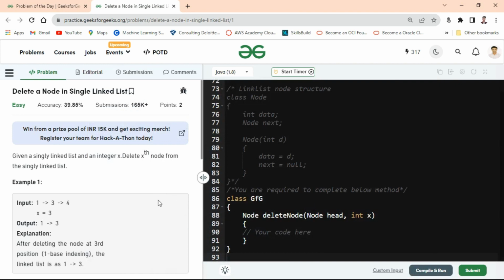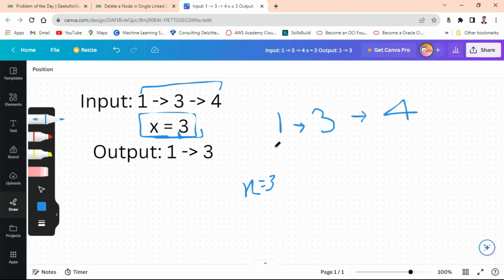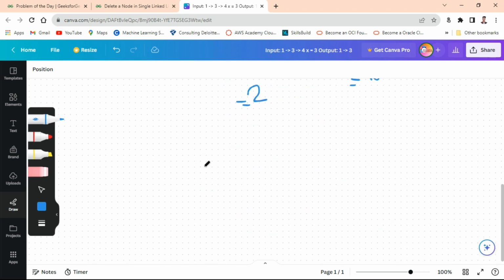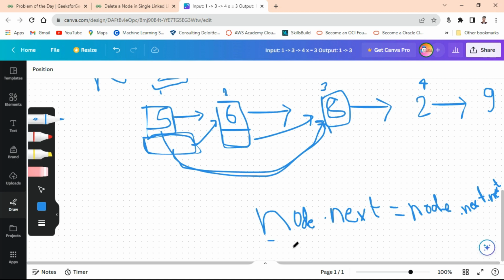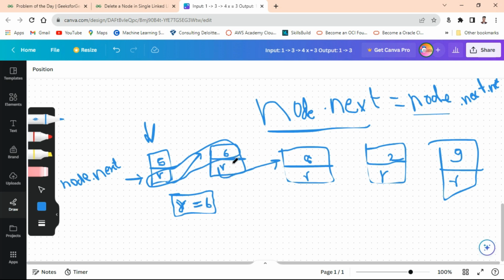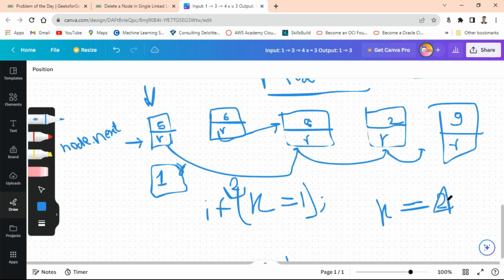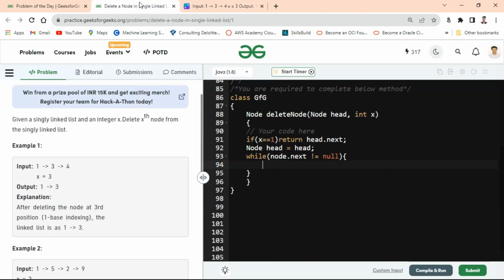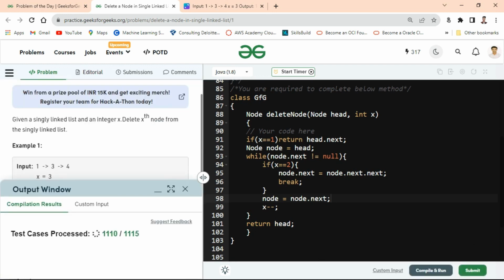Delete a Node in Single Linked List | JAVA | GFG POTD | Java Solution | Apna Coding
Hello Friends, I love coding. That's why I have created this channel for our improvment Coding skill. If you have better solution so definatly share with us.
I want ask a question. What should be improvment is required and other you can suggest me. Thank you
Description:
In the realm of data structures and algorithms, linked lists stand as a foundational concept, and among them, singly linked lists hold a significant place. This Java solution serves as a guiding light to navigate the intricate process of deleting a node within a singly linked list. By unraveling the complexities of pointer manipulation and careful data management, this tutorial equips you with the knowledge to elegantly handle node deletion scenarios, a vital skill for any programmer.

Linked lists are an ingenious data structure that allow for dynamic data storage, unlike arrays which have a fixed size. A singly linked list comprises nodes, each consisting of a value and a reference pointing to the next node in the sequence. Altering this sequence while deleting a node requires precision and careful consideration of various scenarios.

The Anatomy of Node Deletion:
Deleting a node involves more than just removing it from the list. To ensure the list's integrity, the pointers of the previous node and the subsequent node must be correctly reconfigured. The process takes on different dimensions depending on whether the node to be deleted is the head, a middle node, or the tail.

1. Deleting the Head Node:
When the target node is the head, a direct approach can be employed. The pointer to the head node is updated to point to the second node, effectively severing the link to the original head. This simple maneuver effectively removes the node from the list.

2. Deleting a Middle Node:
Deleting a node that is not the head requires pinpointing its predecessor. The predecessor node's next pointer is then redirected to skip the node to be deleted and instead point to the subsequent node. This operation effectively bridges the gap created by the removal, maintaining the list's continuity.

3. Deleting the Tail Node:
Handling the deletion of the tail node necessitates traversing the list to identify the penultimate node (the node just before the tail). The next pointer of the penultimate node is then adjusted to null, finalizing the removal while preserving the overall structure.

Corner Cases and Edge Scenarios:
The solution goes beyond the basics to address various edge cases that can arise during node deletion. For instance, if the target node to be deleted is not found in the list, an appropriate message or action is provided to handle this situation gracefully. Furthermore, the solution considers scenarios where the list is empty or contains just a single node.

Empowering Java Code:
Accompanying the comprehensive explanation is a robust Java implementation that brings the concept to life. The provided code is carefully crafted to ensure clarity and effectiveness. Every critical step, from identifying the node to pointer manipulation, is meticulously laid out. This code serves as a valuable asset, aiding your understanding and allowing you to experiment with the process in a practical coding environment.

Unlocking Potential:
Mastering the art of node deletion in a singly linked list opens doors to more complex data manipulation tasks. Understanding how nodes can be seamlessly removed while maintaining the list's integrity is a transferrable skill that extends to other areas of programming. This tutorial not only equips you with the knowledge to solve immediate challenges but also empowers you to approach future problems with confidence.